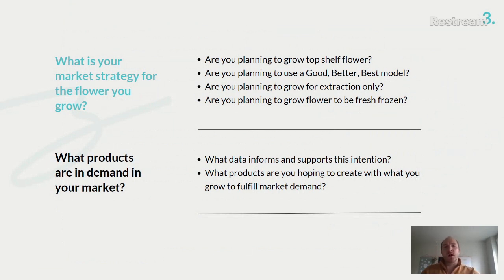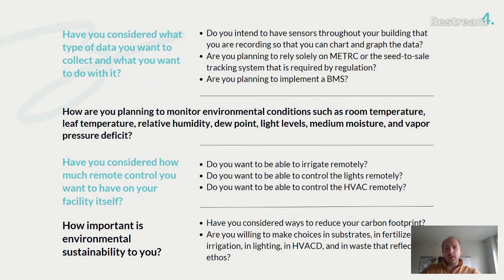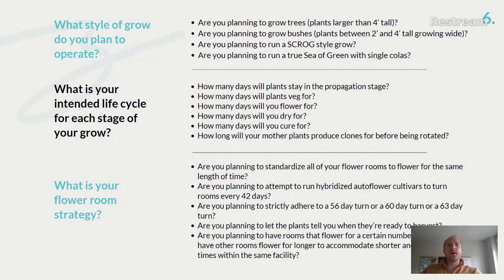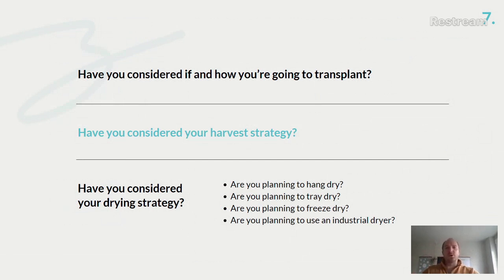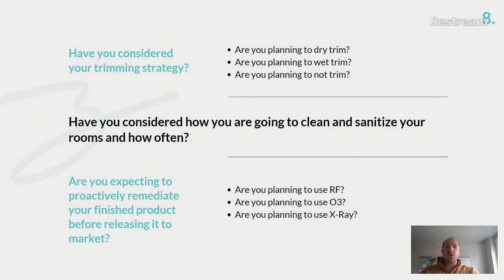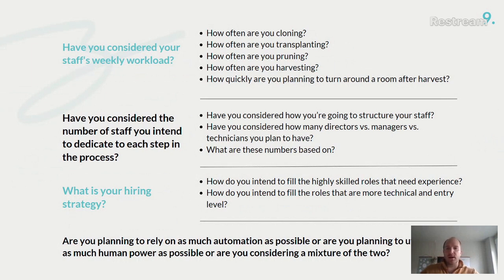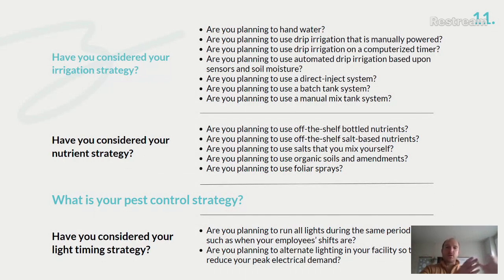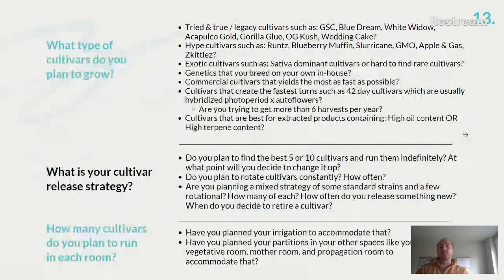Questions decision makers should ask when setting up a cannabis cultivation facility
An extended explanation on how to properly design your cannabis cultivation operation by proposing nearly 100 questions to ask yourself as the business owner or investor. This exercise is designed to be done before you onboard any employees, before you hire any architects or engineers, and will inform the way your facility is designed.

Your business model should inform your operational design which then informs your facility design.